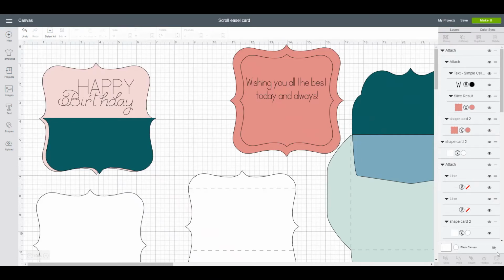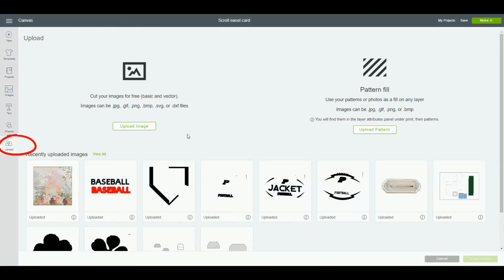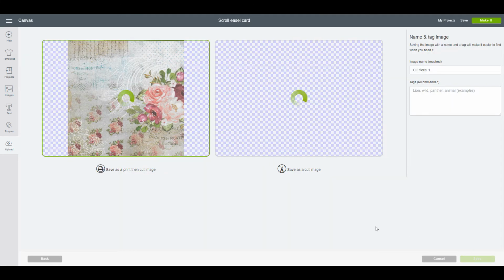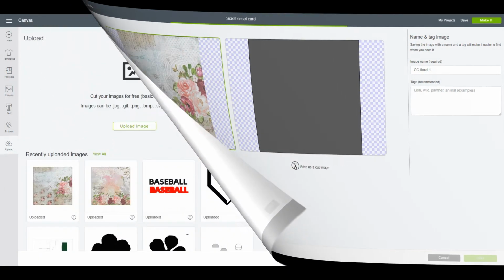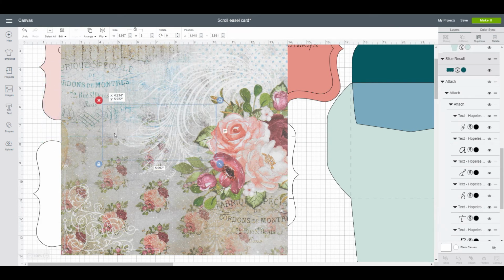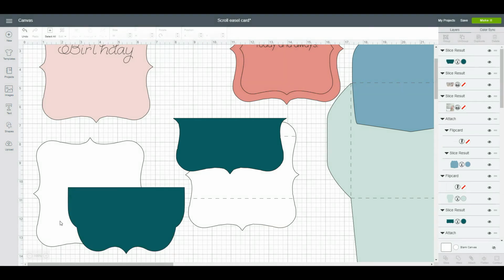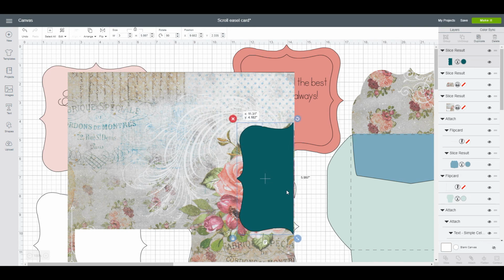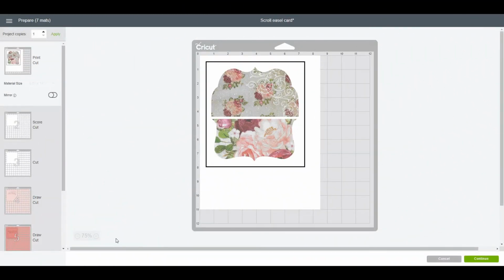Uploading Pattern Papers